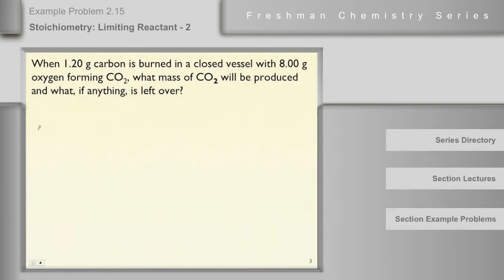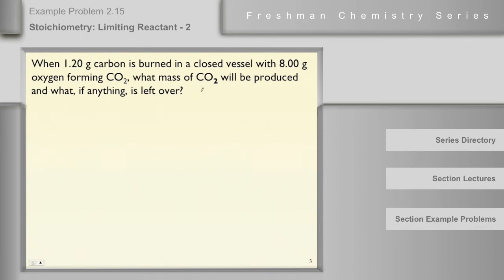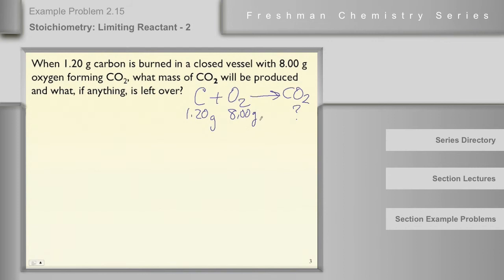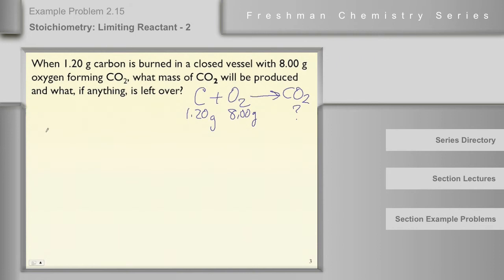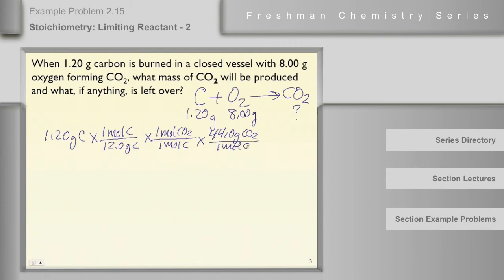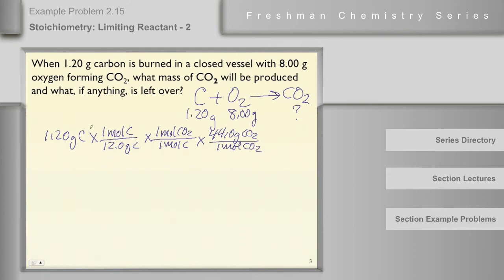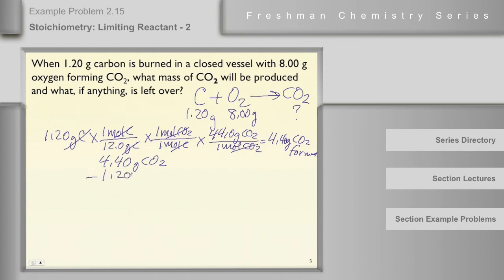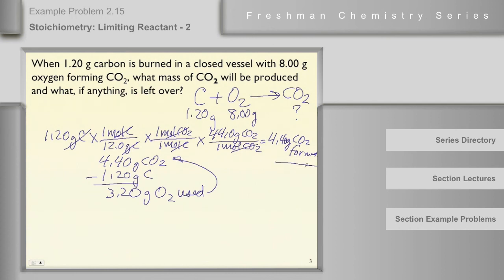Chemistry Help Workshop 2.15: Stoichiometry - Limiting Reactant - Example 2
In this Chemistry Help Workshop video, Professor Geanangel demonstrates a stoichiometry problem with a limiting reactant.